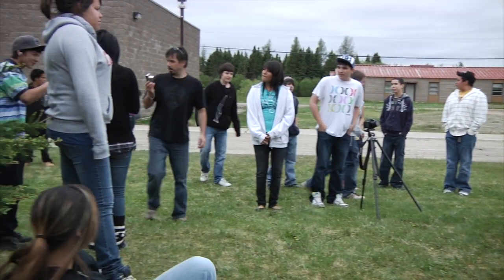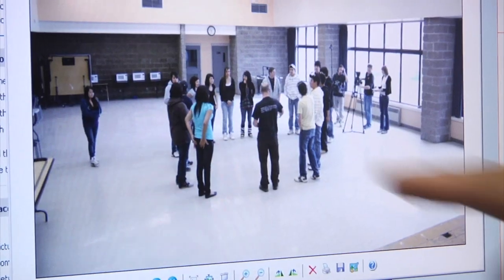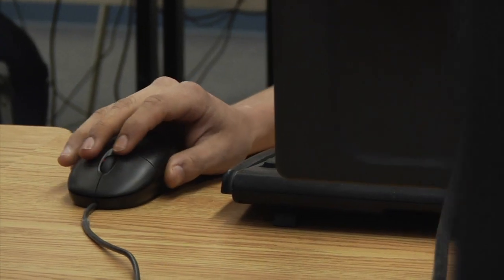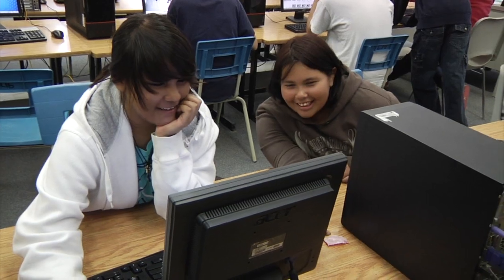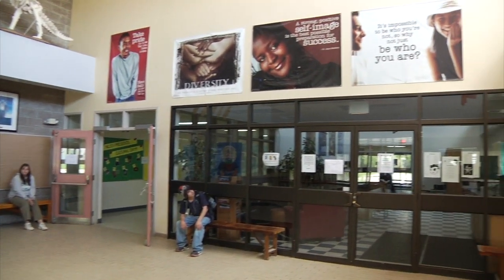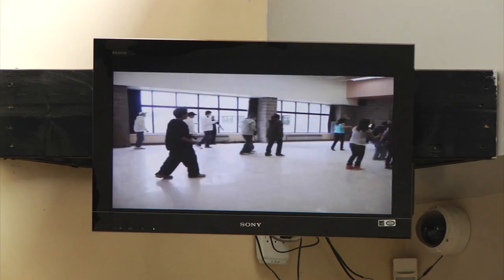Media Arts 03 Photography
Grade 10: Students collaboratively create artwork, using stop motion animation.